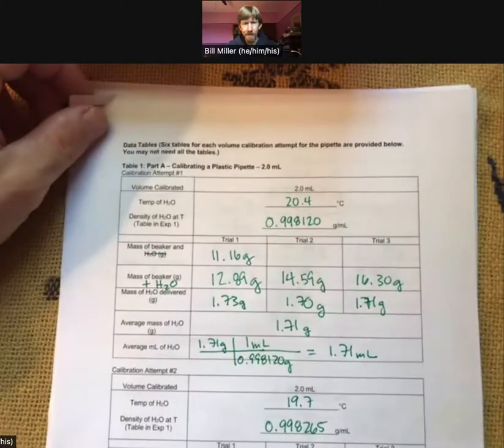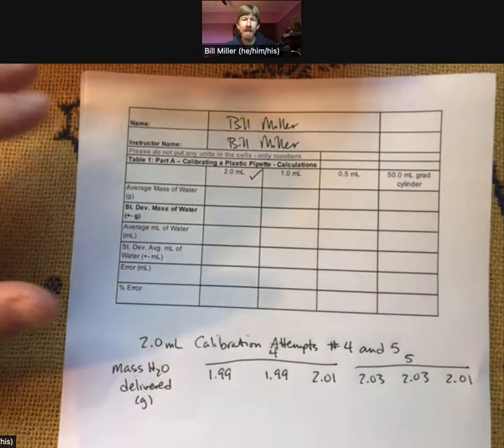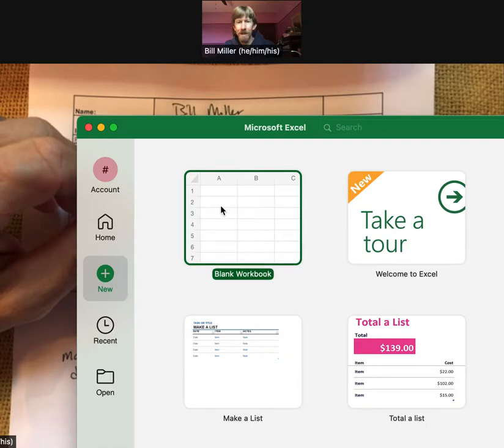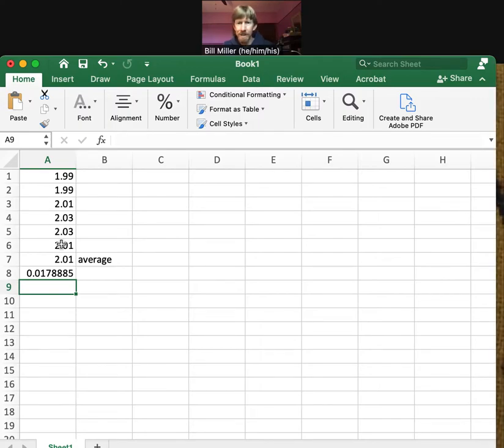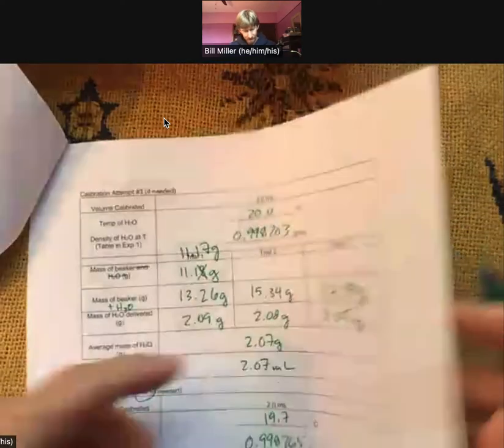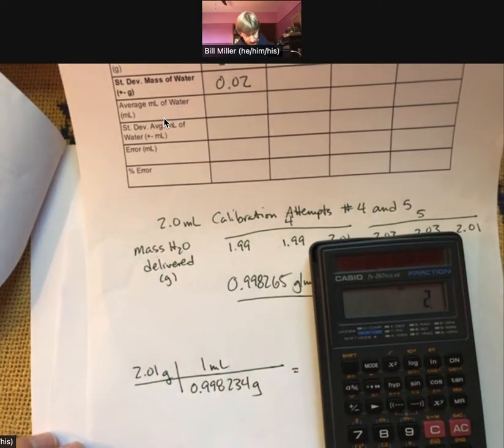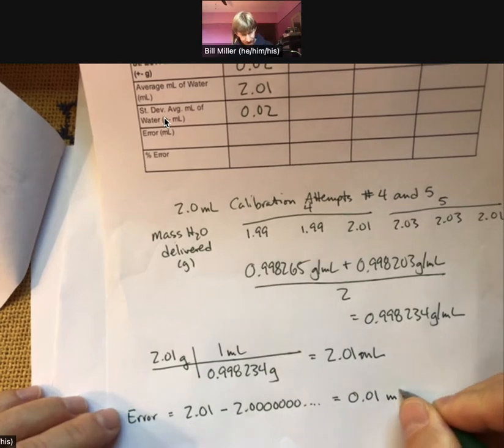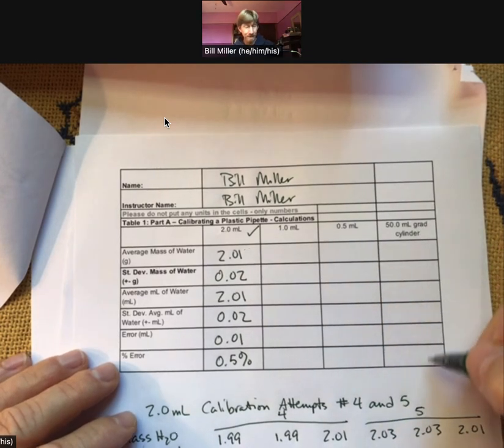Experiment 2 Summary Table F21